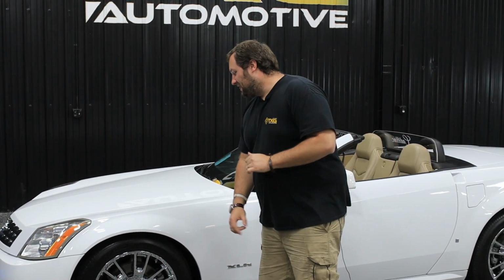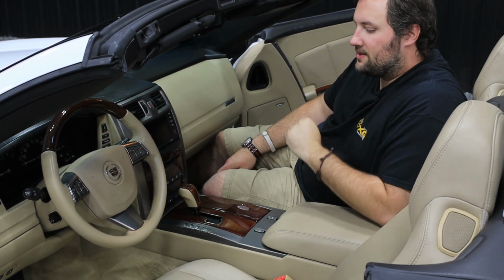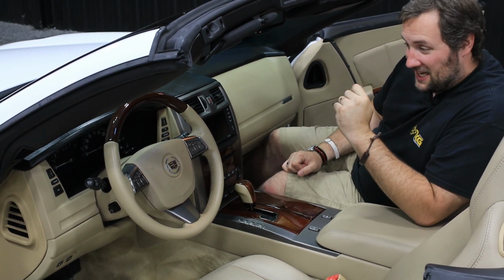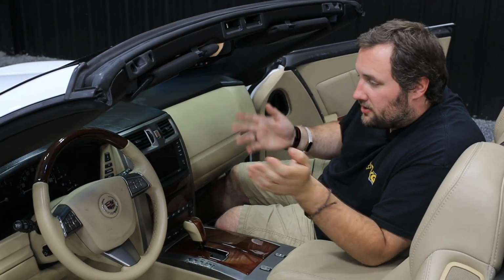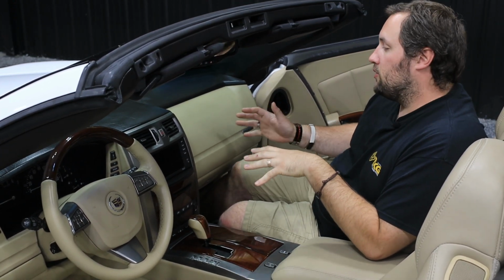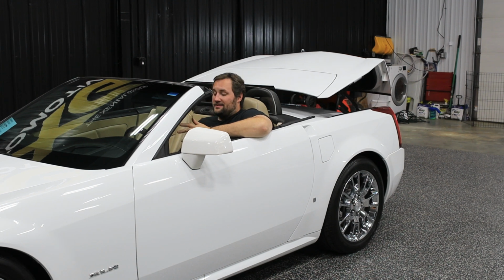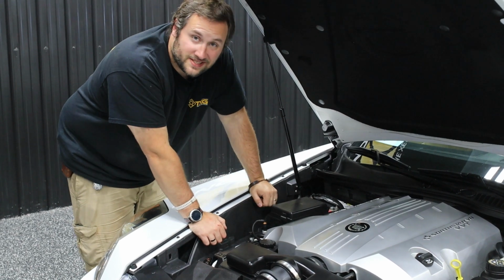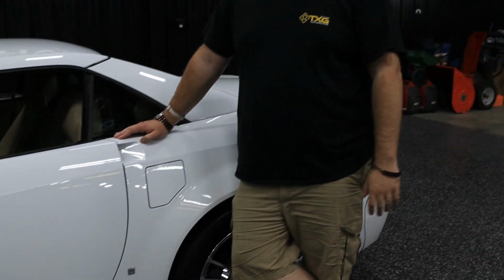My Favorite Things - The Cadillac XLR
Thanks for viewing the inaugural episode of My Favorite Things! This YouTube series will showcase some of the cool, unique, and rare cars that we get in stock at TXG Automotive and talk about why they matter (at least to us!) This series will be less of a car review show and more of a commentary on the automotive industry from the perspective of an enthusiast! Comments are always welcome, thanks for your time!

Want to see more of the Cadillac XLR featured in this video? Check out all of our pictures and walkaround video